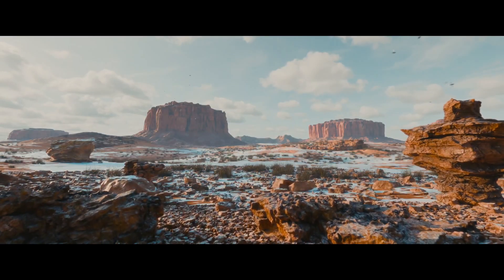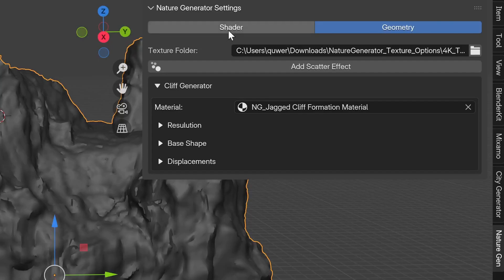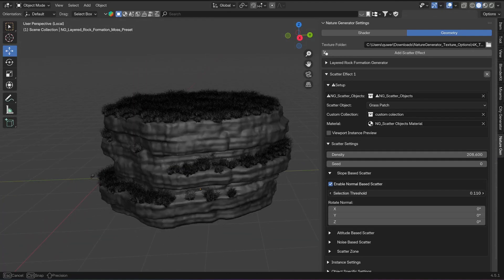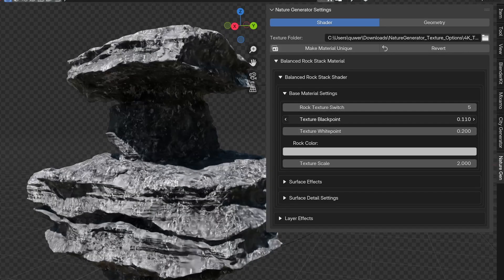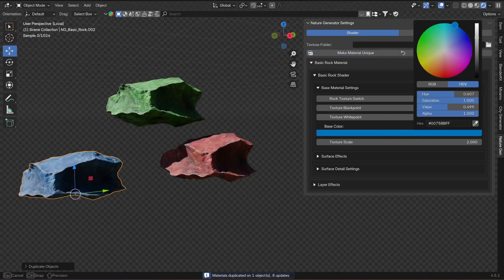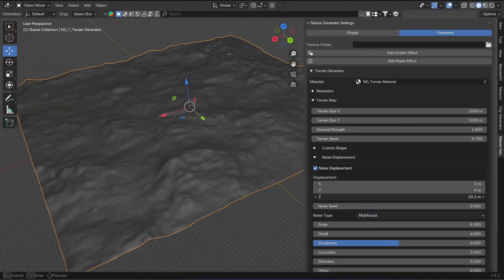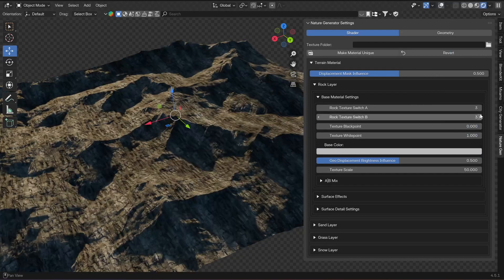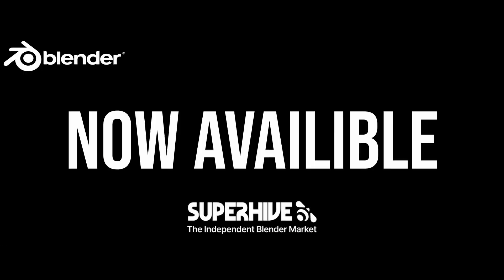Using The Nature Generator in Blender | Tutorial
The Nature Generator finaly released!

Launch Offer
Offer valid until August 31 — don’t miss out!